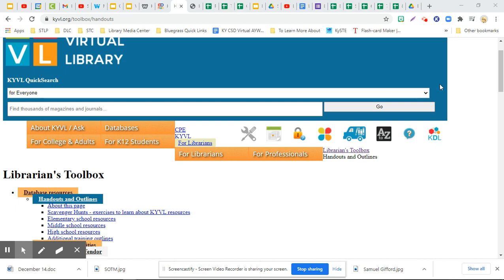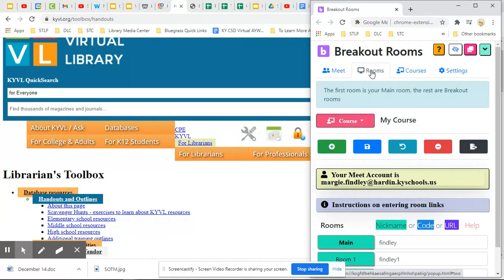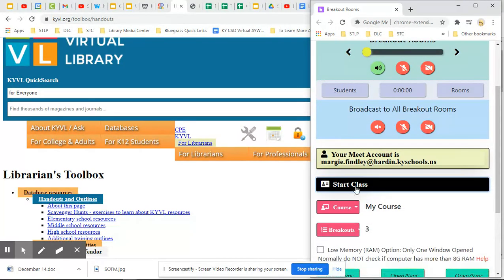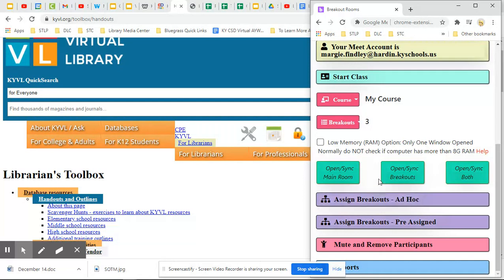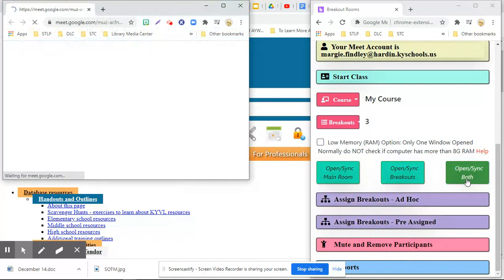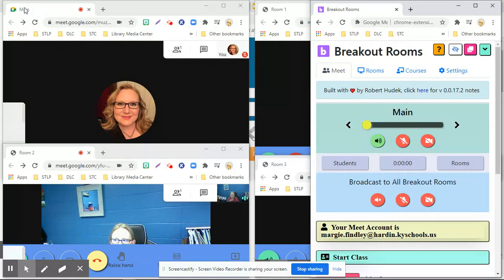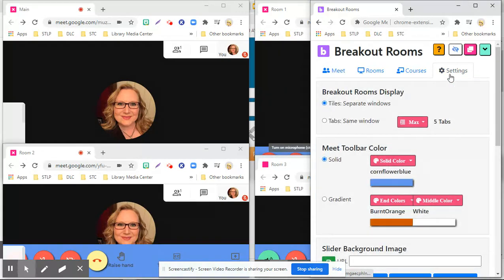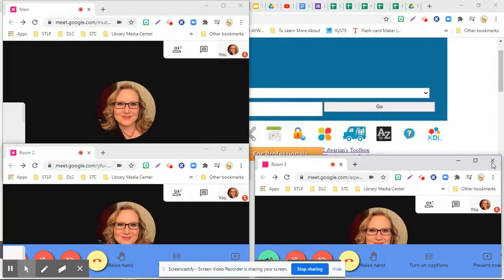Using Breakout Room Extension